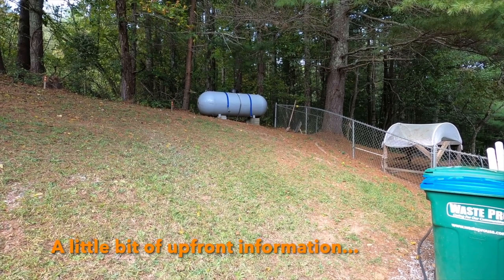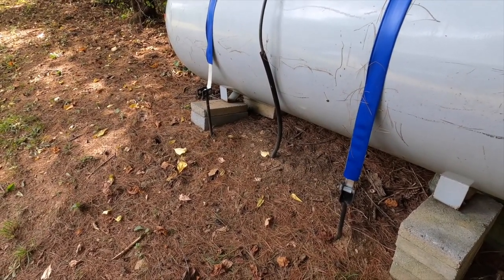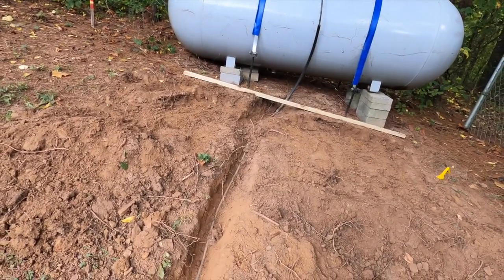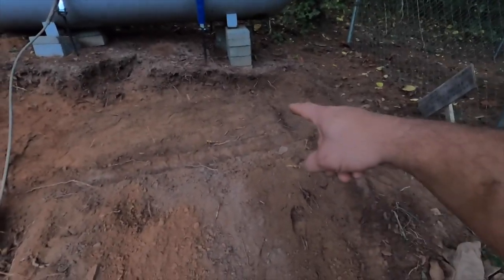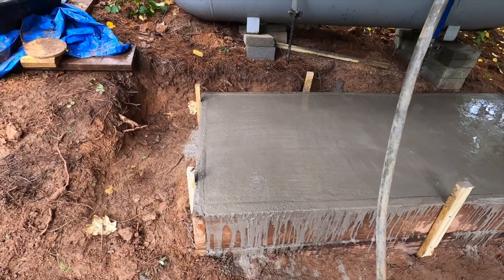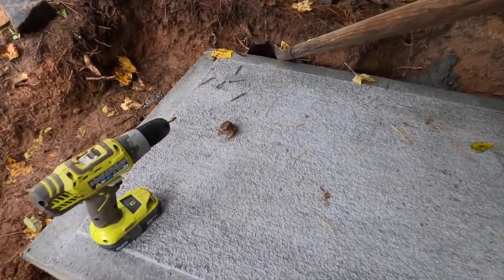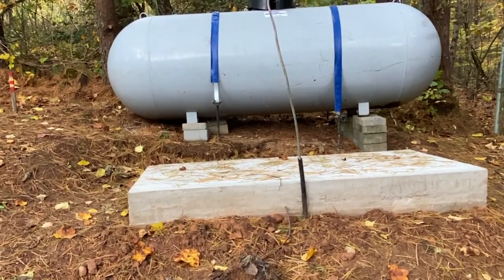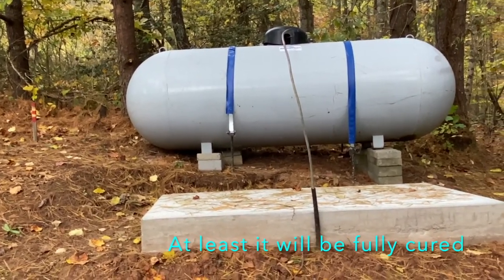Building a Concrete Slab: 500 Gallon Propane Tank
Background, preparation, supplies, the unexpected, building, and clean-up. My third concrete slab project. Not an expert, not a professional, just a DIY'er.